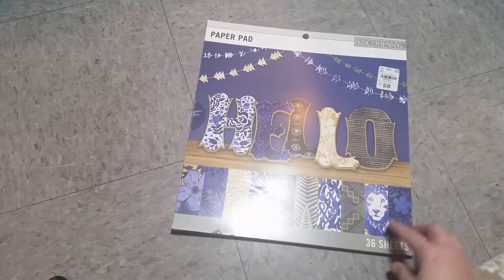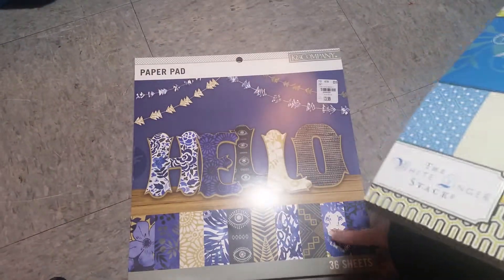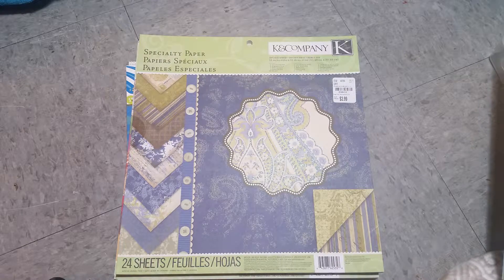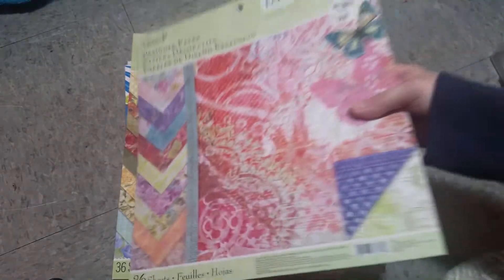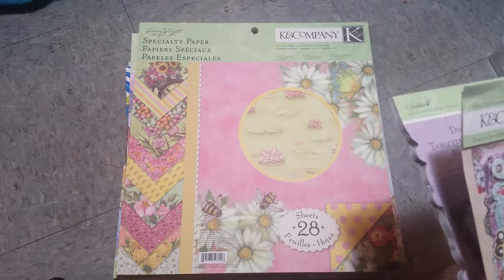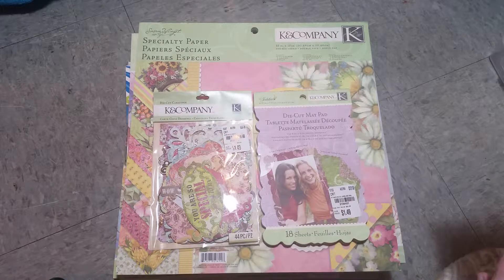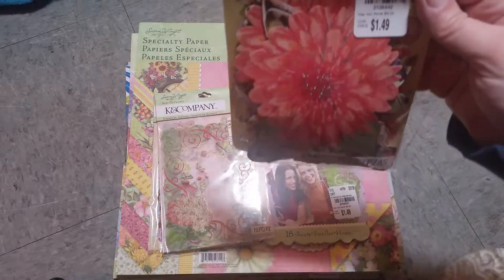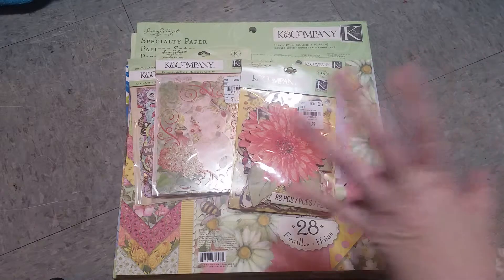Tuesday Morning Haul (3/23 & 3/29)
More paper! love this K&Company paper